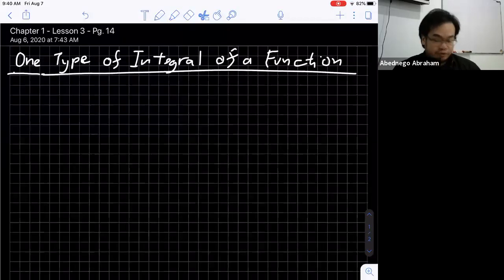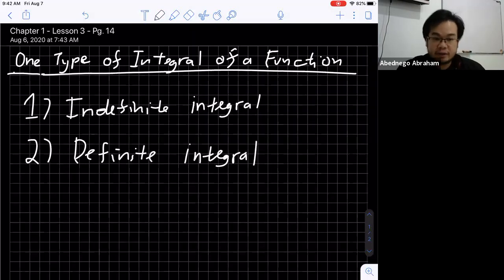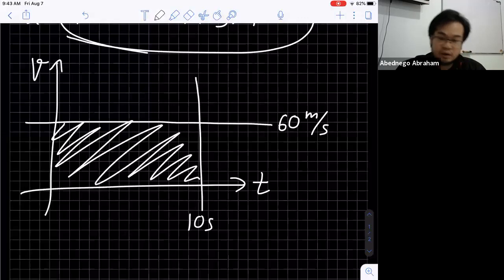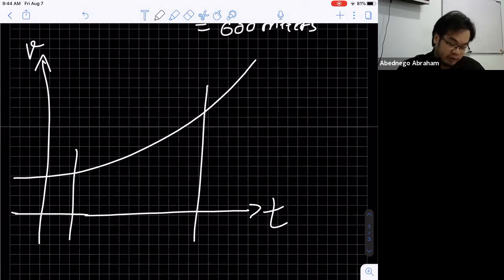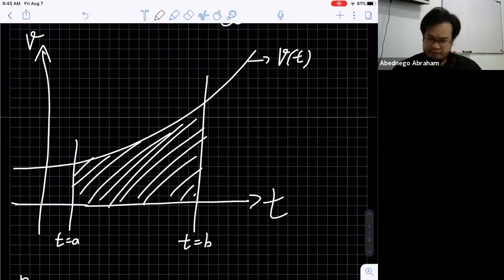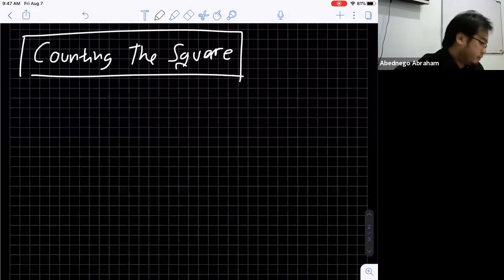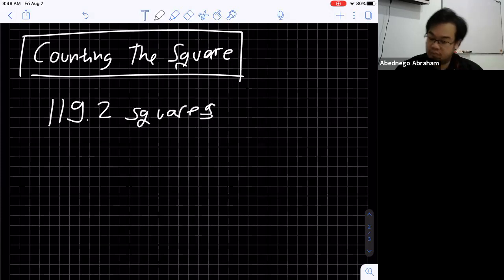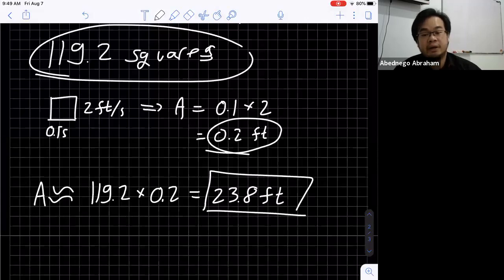C1L3 - One Type of Integral of a Function